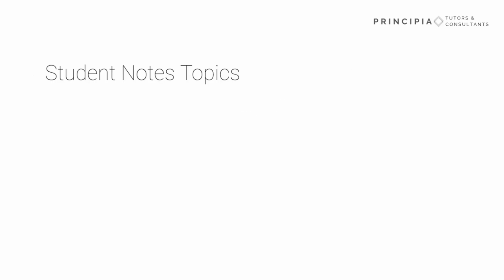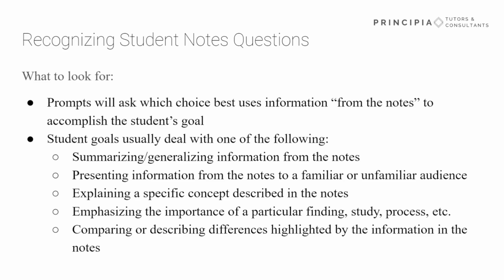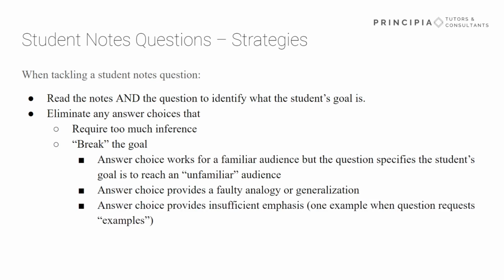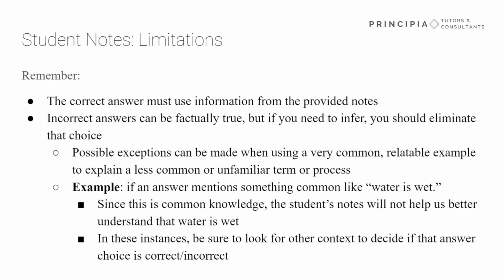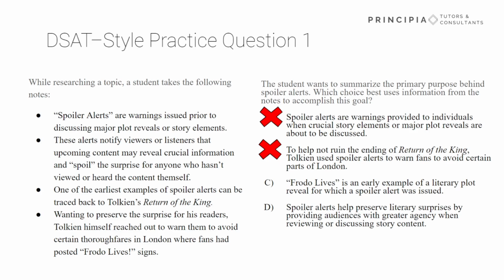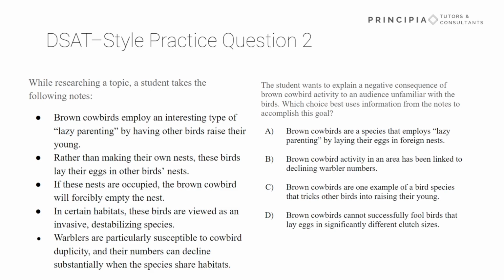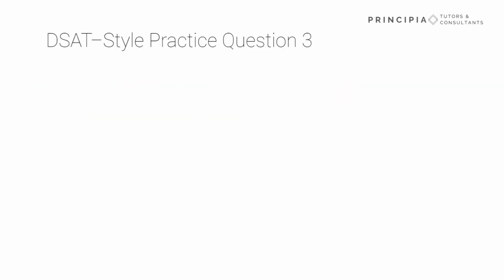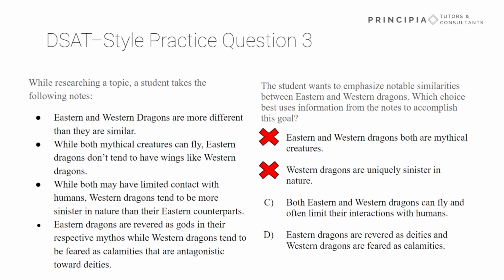Stop Overthinking Student Notes on the Digital SAT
Have you seen the new question type at the end of the Reading/Writing modules on the Digital SAT? If you have, they may look intimidating, but there's no need to panic. In this video, Will teaches the step-by-step approach that will help you confidently answer these questions.